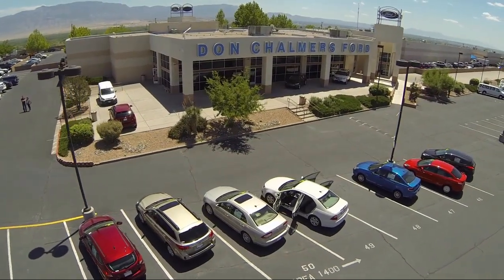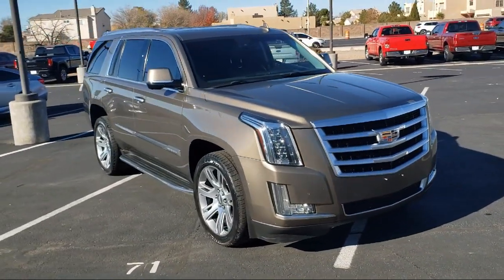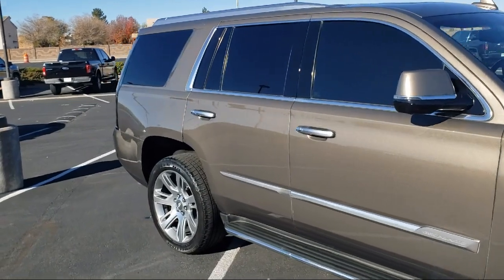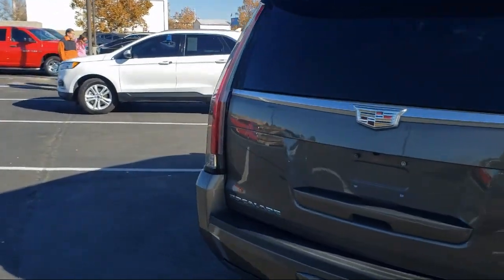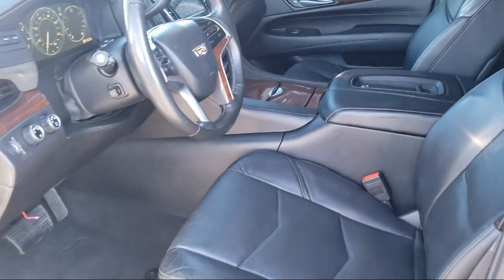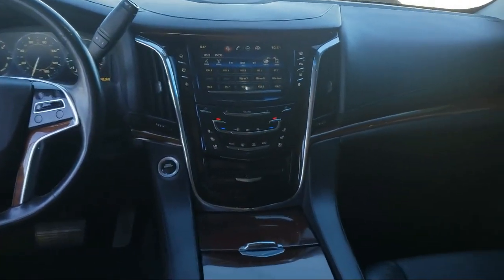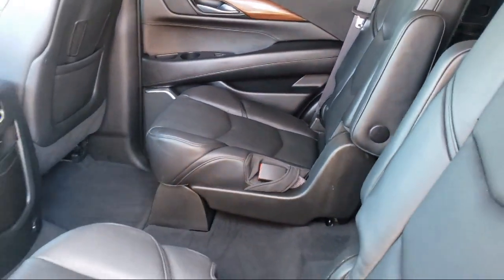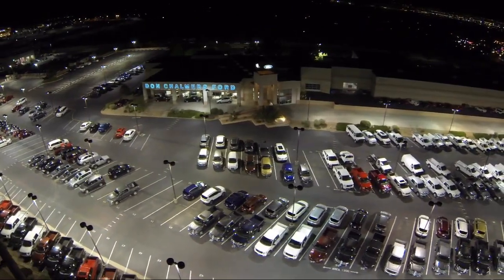2015 Cadillac Escalade Luxury Sport Utility Albuquerque New Mexico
2015 Cadillac Escalade Luxury Sport Utility Stock Number: 526804 Vin:1GYS4MKJ2FR608174.

2500 Rio Rancho Blvd., S.E.